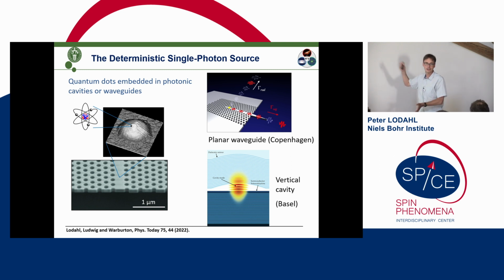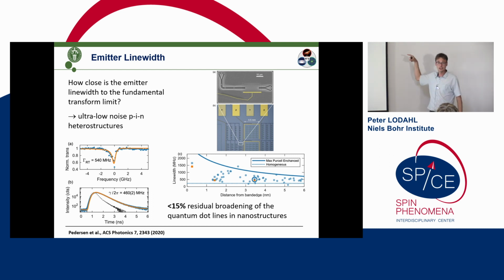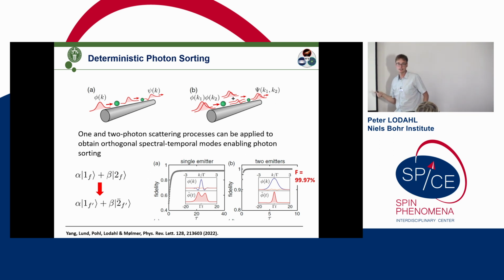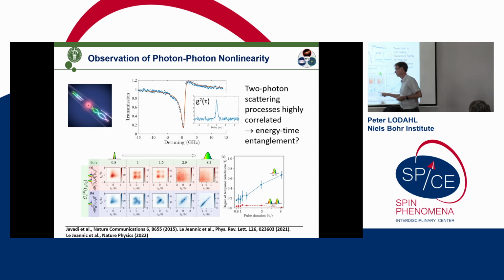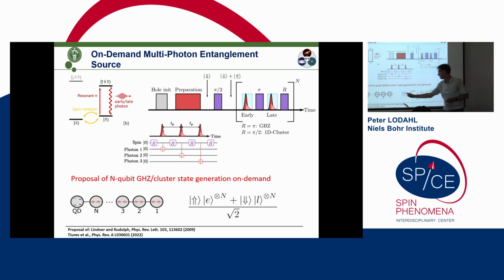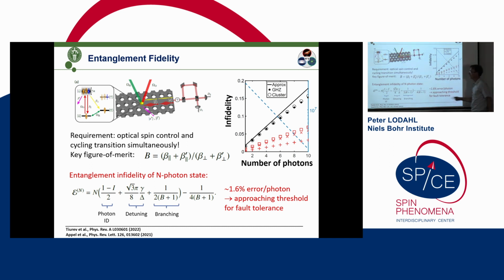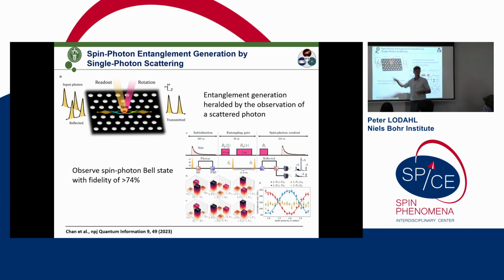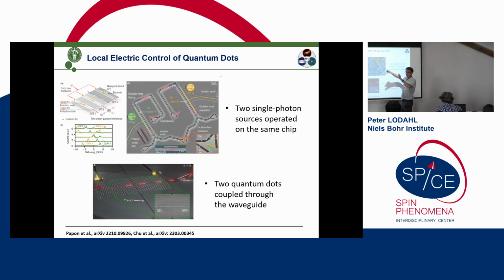Talks - Quantum Spinoptics 2023 - Peter LODAHL, Niels Bohr Institute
Deterministic spin-photon interfaces